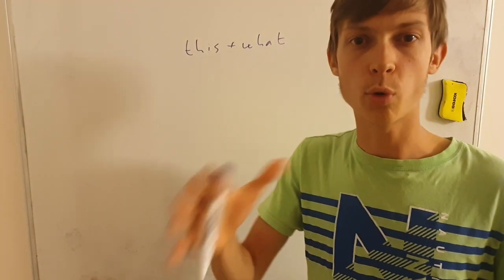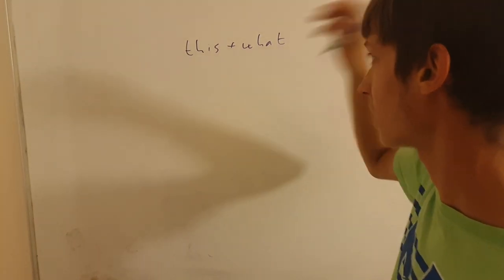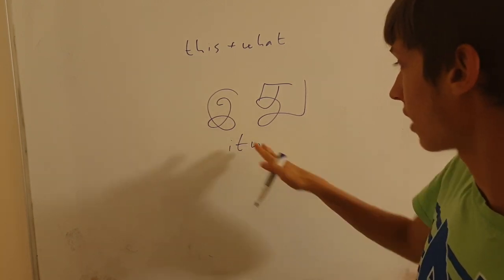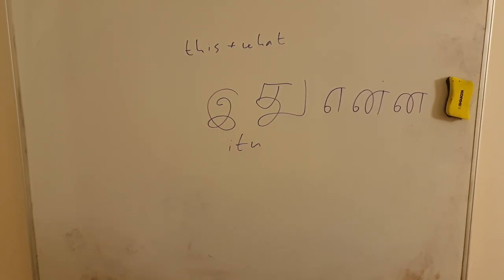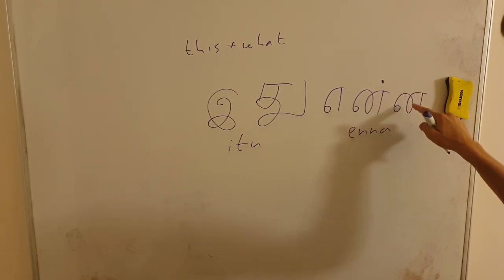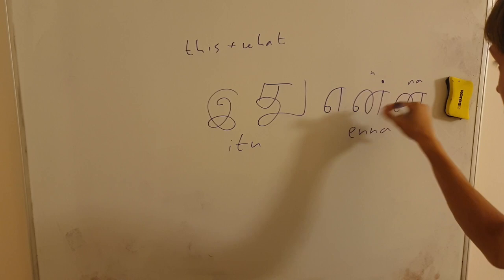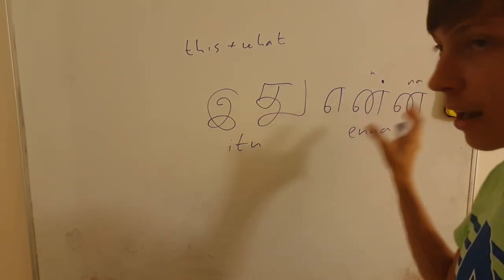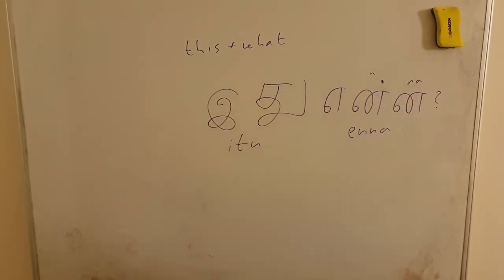tamil "what is this" question